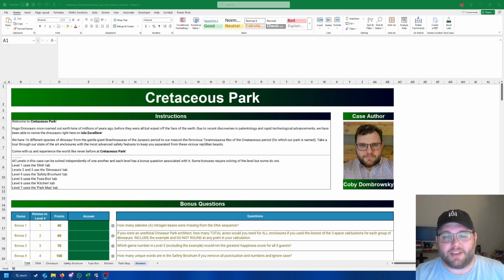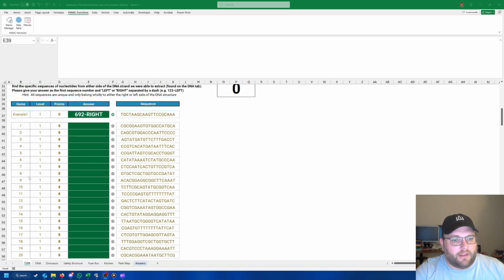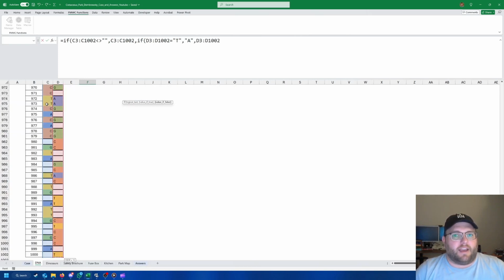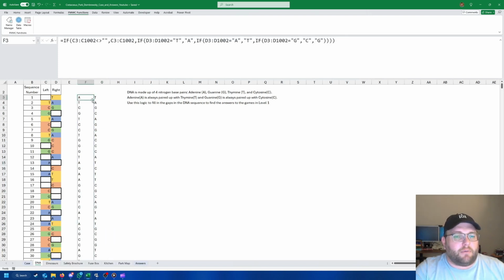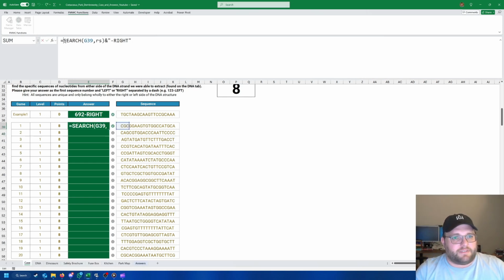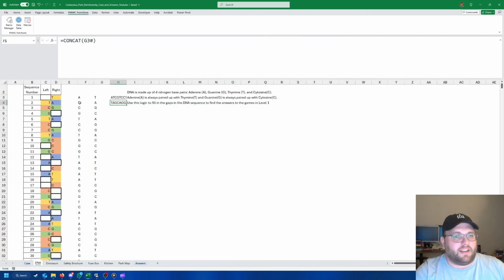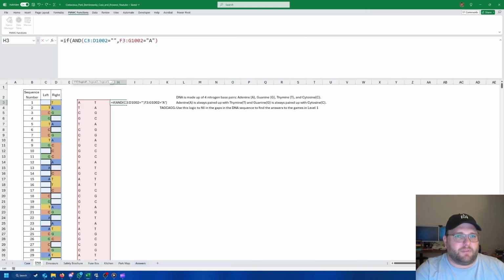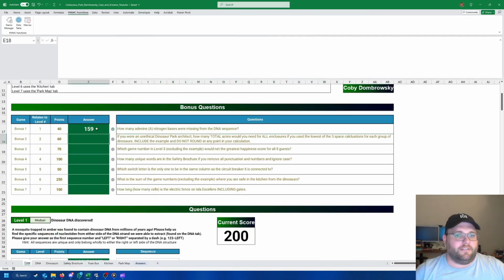Cretaceous Park Solution Series - Level 1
Part 1 of a 7 part solution series to my practice MEWC case Cretaceous Park